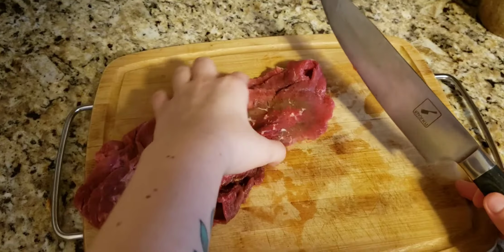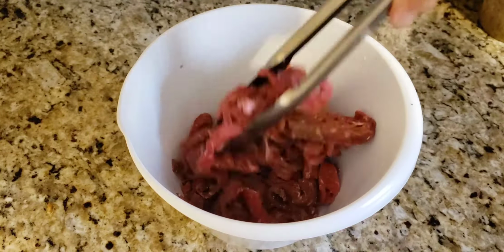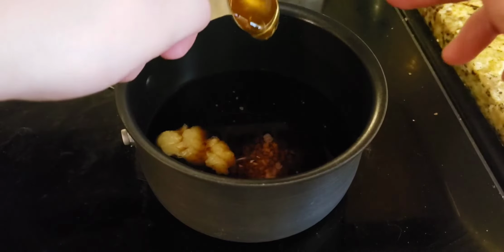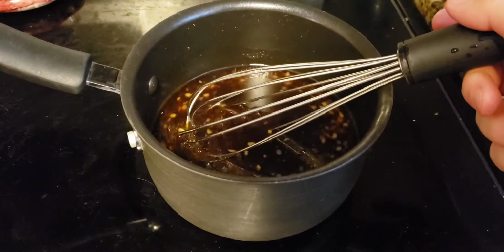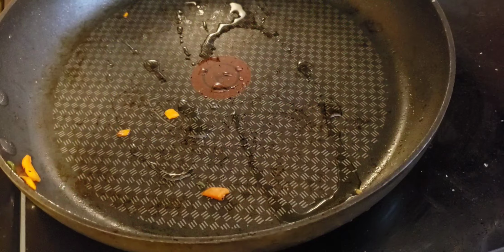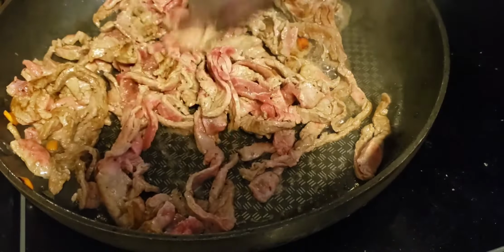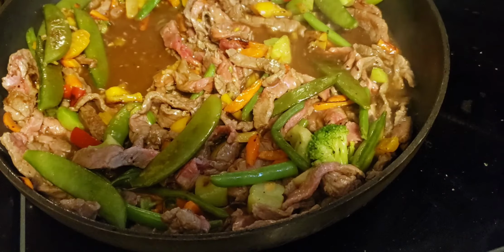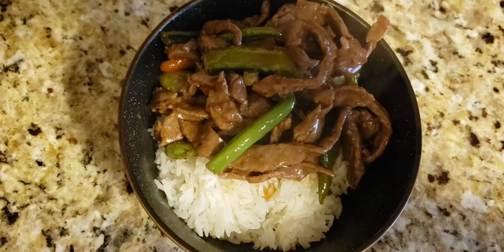How to make teriyaki beef stir fry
Found this recipe a few years back and it's super good and easy to make.

How you enjoy!